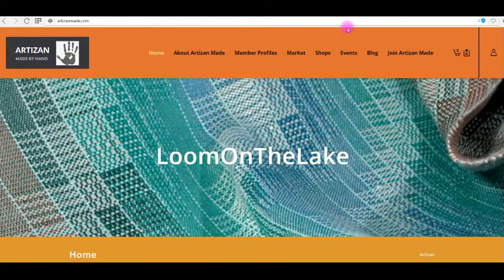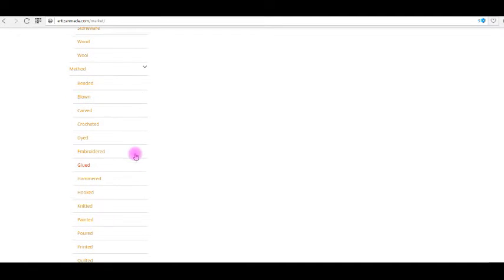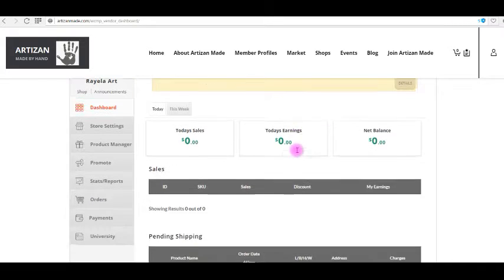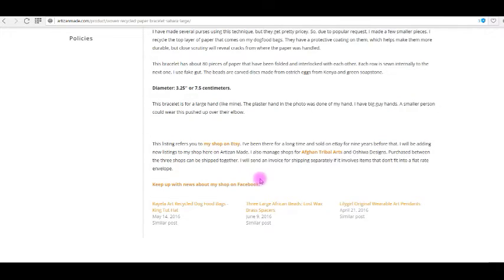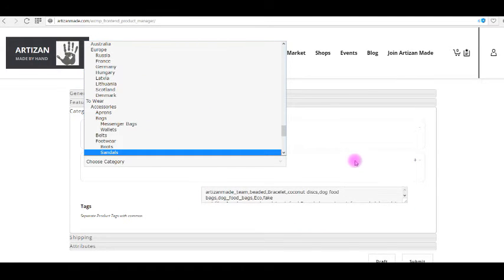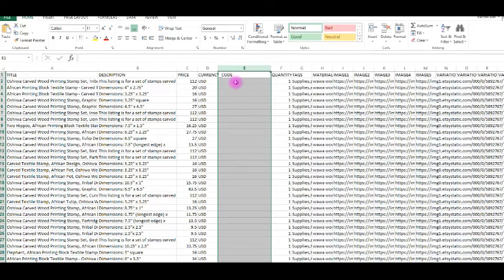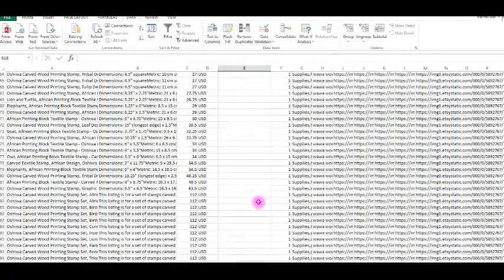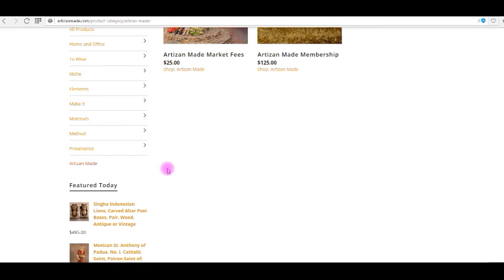Artizan Made Shop Overview June 2016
Tutorial on how to load products to our Artizan Made shops. This is to help our members, who will be using our Market.